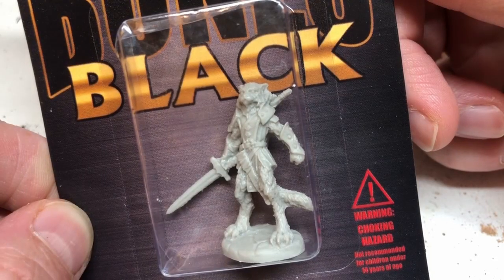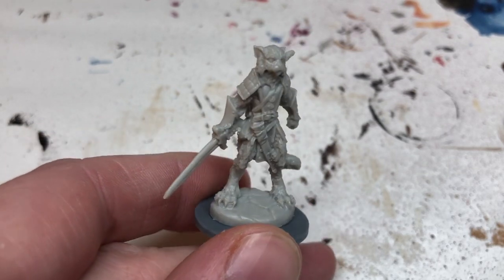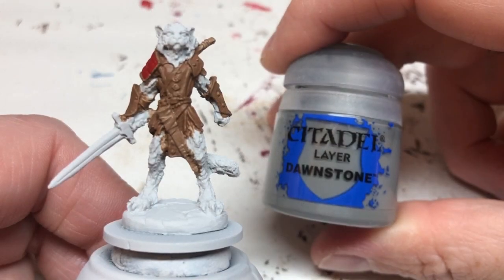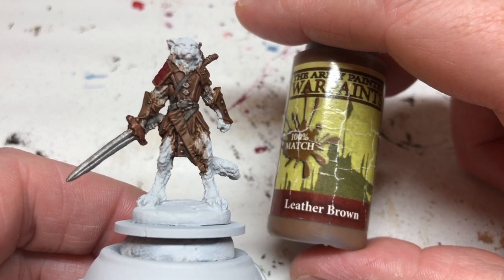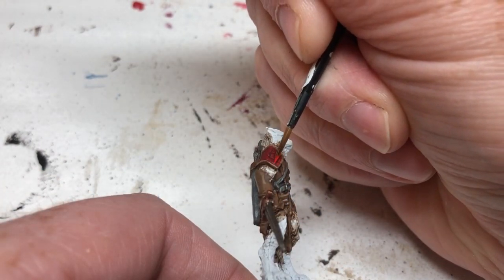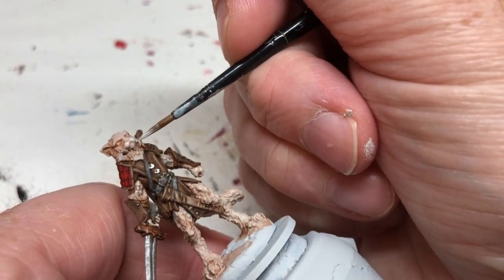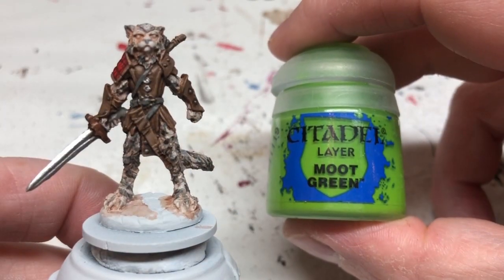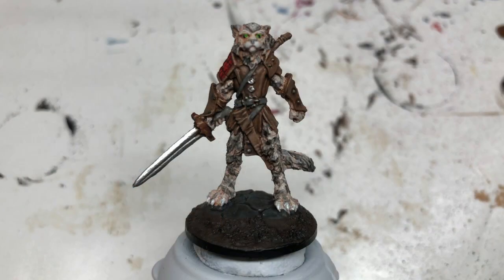How to Paint a Tabaxi White Tiger or Snow Leopard | D&D Catfolk Ranger or Rogue Painting Guide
Always Board Never Boring takes a crack at painting a Reaper Bones Black Tabaxi ranger or rogue for Dungeons and Dragons in this easy miniatures painting guide. This guide is for beginners and provides a simple tabletop quality look that simulates a sort of white tiger or snow leopard fur (sort of) for your catfolk heroes.

Paints used:
Corax White spray
Leather Brown (Army Painter)
Monster Brown (Army Painter)
Mephiston Red
Dawnstone
Balthasar Gold
Leadbelcher
Agrax Earthshade
Evil Sunz Scarlet
Stormhost Silver
Ulthuan Grey
Reikland Fleshshade
Nuln Oil
Moot Green
Abaddon Black
Mechanicus Standard Grey
Stirland Mud